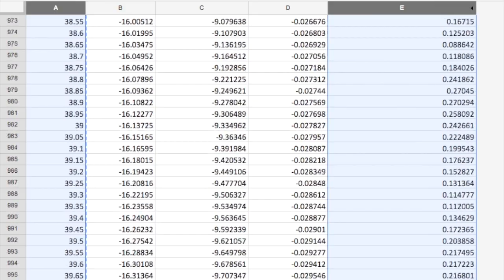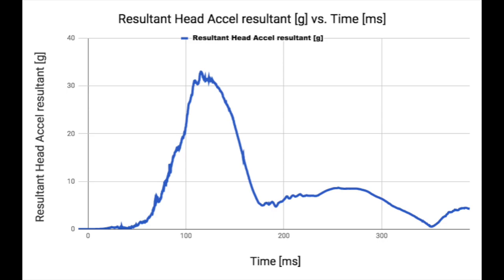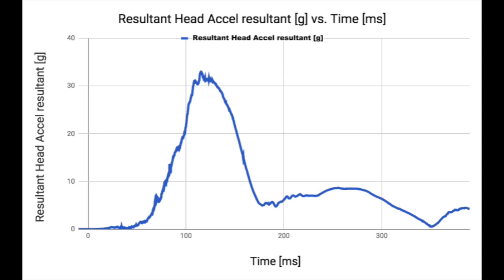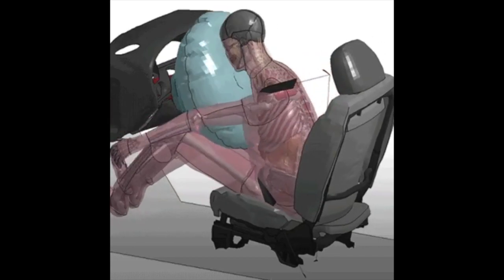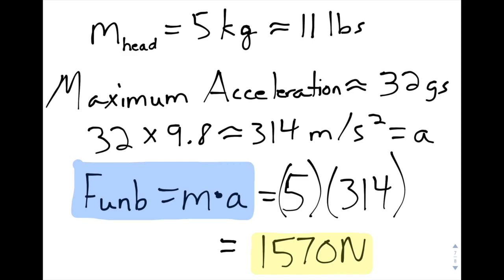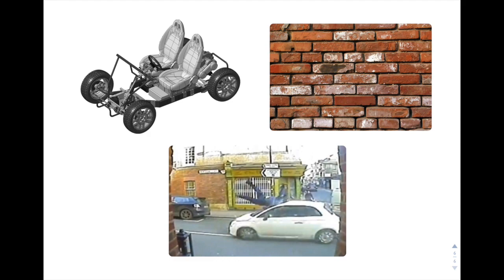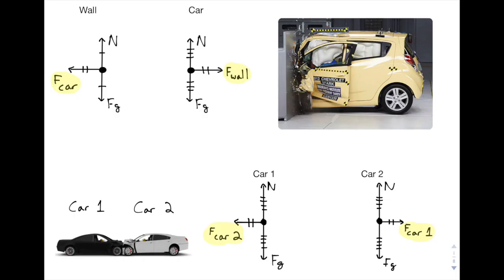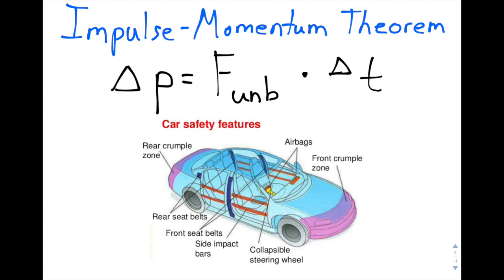Physics Semester One Project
This video is about Physics Semester One Project